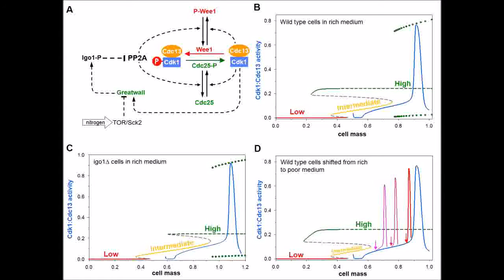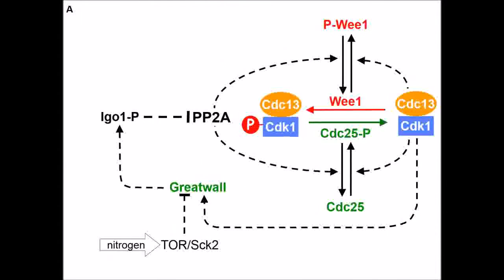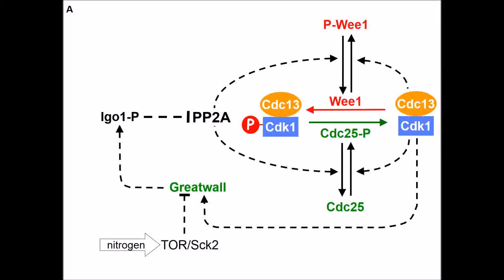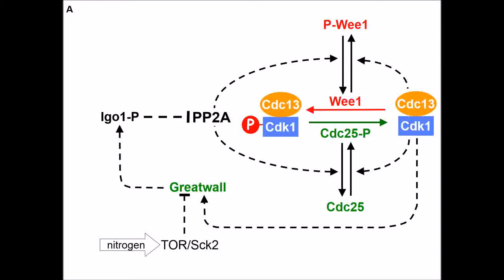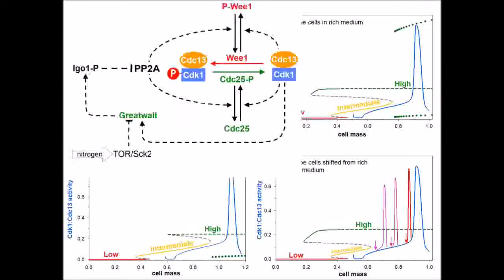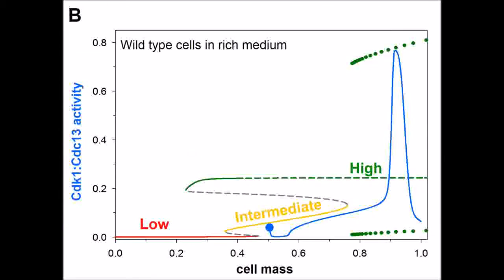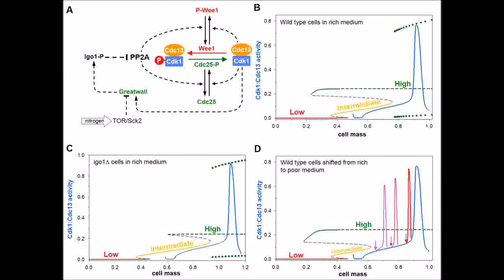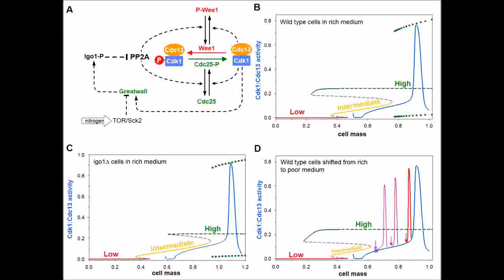Figure360: Current Biology, Chica et al., Figure 7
Figure360 is a short video generated by authors and intended to help the readers quickly grasp the major points of a single figure.